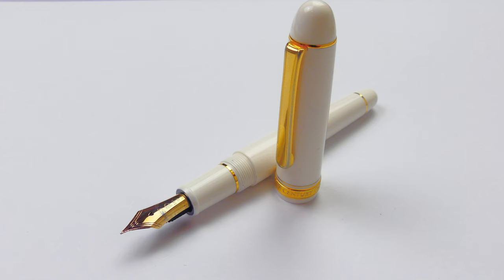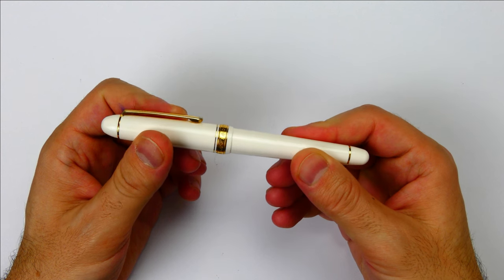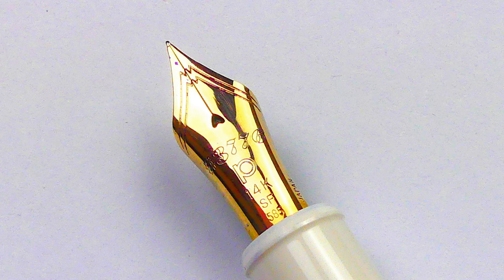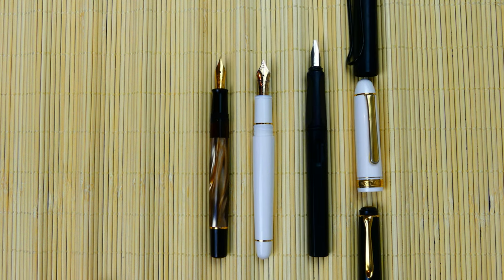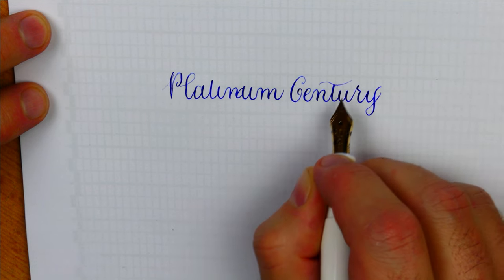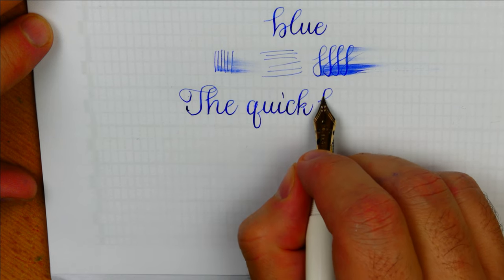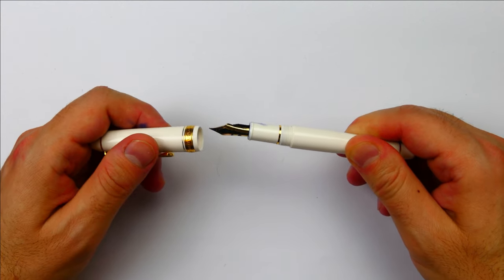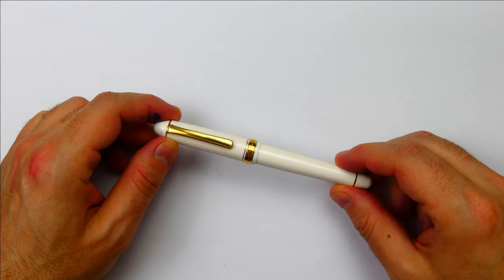Fountain pen review: Platinum #3776 century Chenonceau White (English and German subtitles)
A new fountain pen review! The elegant Platinum 3776 Chenanseau White with a nice flexy soft fine 14k gold nib

We'll see the unboxing of this pen
I´ll show you its features, measurements and comparison
Finally the writing example with the straight cursive script, flexing the nib properly!